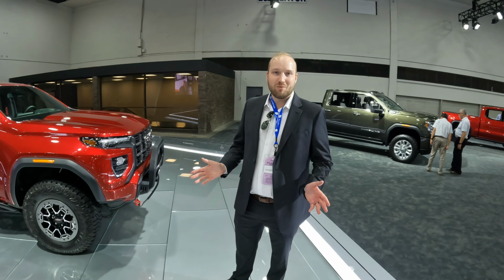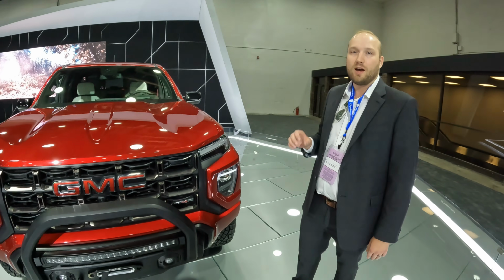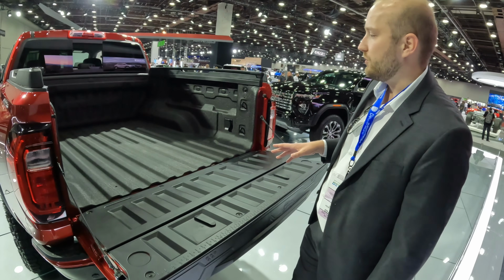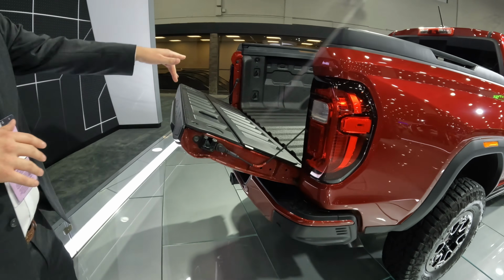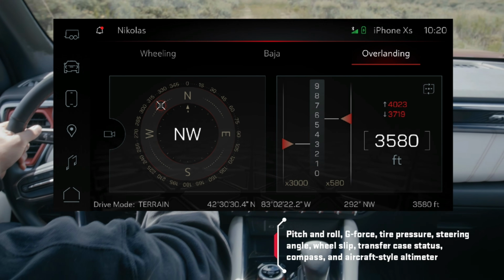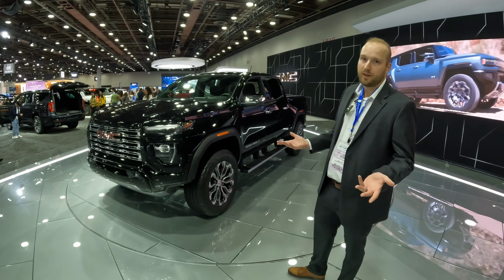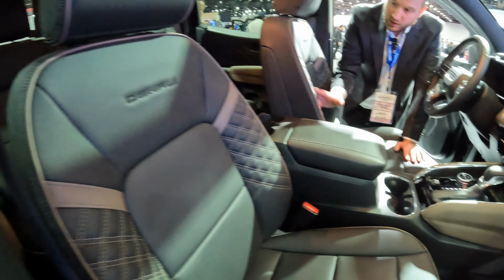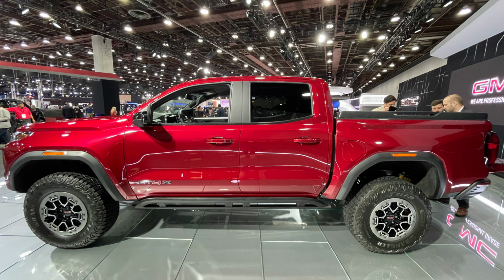ALL NEW 2023 GMC Canyon Denali & AT4X “Edition 1” - FULL WALKAROUND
Today, Will Mellon (Marketing Manager for GMC Canyon) walks through the ALL NEW 2023 @gmc Canyon Denali & AT4X Edition 1 with me! Such amazing trucks, you are not going to want to miss this!

Huge thanks to GMC for setting this up!